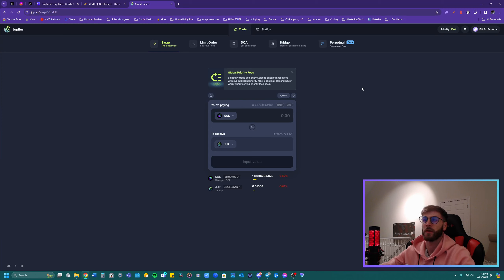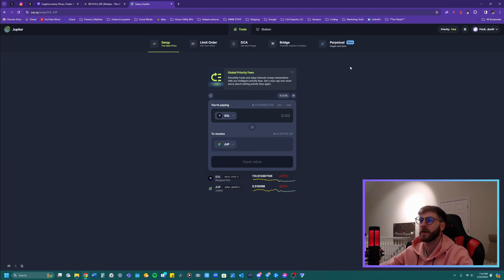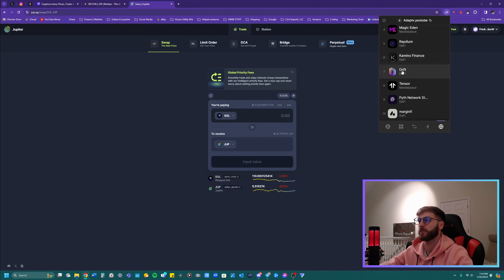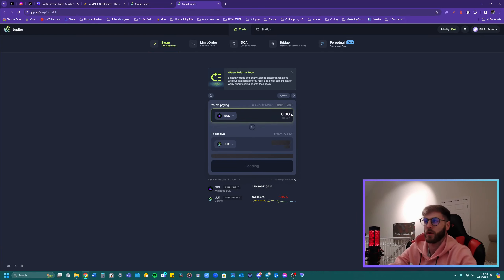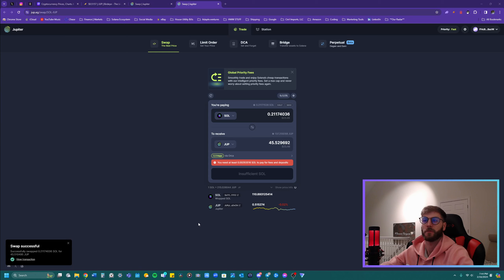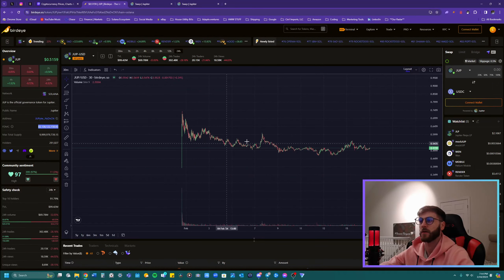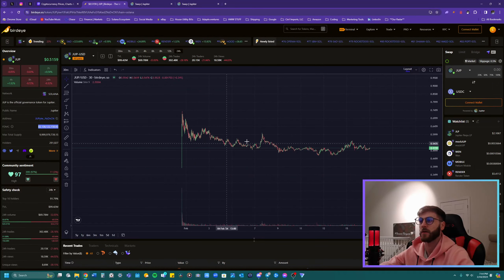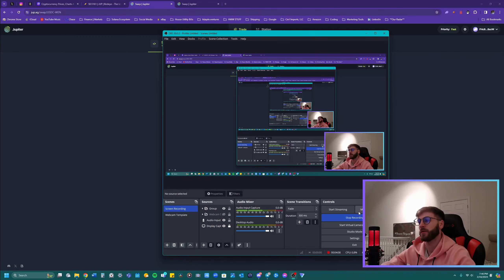Step 4: How to buy Jupiter on Phantom (On-chain swap to any token) - Solana Blockchain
Please give us 24-48 hours to respond, as time zones can vary. We will get to you as soon as possible. The community and network are a major part of all our success!

Hello fellow Cryptopians,

My name is Bobby. Some of my experience in the Web3 ecosystem includes; validating, delegating in the forms of running Proof of work miners (GPUs specifically) started on ETH and now hoping around coins as profits fluctuate, Delegating nodes on multiple chains (such as Solana, Avax, Cronos) Trading on exchanges, testing bots, dapps, minting NFTs and something new we added to the arsenal was Proof of coverage or (POS) on the Helium network as they expand on Solanas chain. I also write content and give my own backstory and data to news which is located in our telegram. We broadcast information daily and leave commentary and notes.  I am always open to chatting with anyone. We are  open to different perspectives and new ideas for investing in the online community as this space is rapidly changing at a pace most cannot keep up with. I would love to build a community where everyone is chatting about new emerging projects and hopping on trends before they are long gone.

Onboarding to Web3 (Cryptocurrency):

always remember "not your keys, not your crypto".

Kraken - Great and easy to use platform with solid security (Works with most states, not NY)

- Buy 100$ worth of crypto and we both get $10 worth of BTC

Make sure to use a Wallet! This is the primary way to move assets around in Web3, use wallets not exchanges!

1, 2, 3, 4 and you are off to the races!

Exodus (Fees are higher but can hold almost all assets and can be staked right in the wallet)

We are also going to be providing all of the education and information for free on our site. If you would like to book a call for on-boarding into Web3 and DeFi space (examples; helping with setting up your exchange account and verifying KYC, setting up hot and cold wallets, how to be more secure with your wallets, on-chain swaps (to protect earnings, Dapp operations and more). You will have to schedule a time slot maximum of 1 hour. We are going to be adding to our website a booking portal where people can schedule a time limited to 1 hour time slots so have your devices, pen and paper prepared before showing up as we are going to jump right in.

Any and all support for the channel would be greatly appreciated, it allows us to continue to grow and produce and release more content. We are also going to be posting all of our tutorials and education on our website for easy access.

BTC Wallet: bc1qmxkg3tw67xq8j3jqgxhr4r0pg7h3y5y403d0v5
ETH Wallet: 0xEb927b719Cb76998dEbFe0Ee6663dBC385fa17C7
SOL Wallet: FHcBNexEuQinV5Dqbtf7K1ECRvMm4gV8u2bWTZWDBazW

Remember, always do your own research and consult a financial advisor before making any investment decisions.